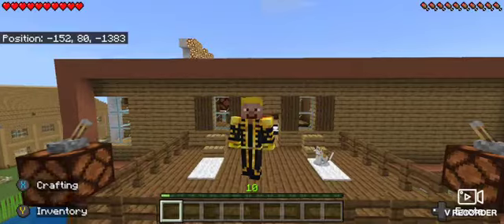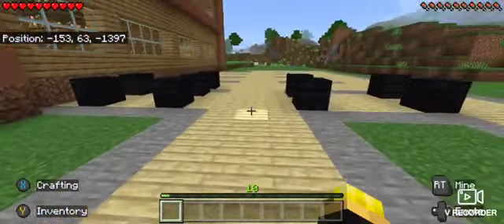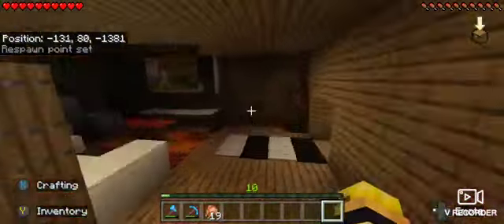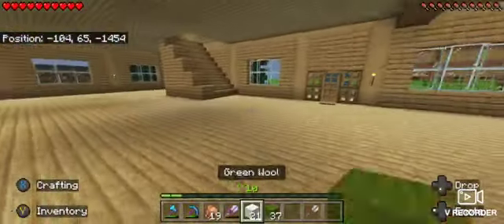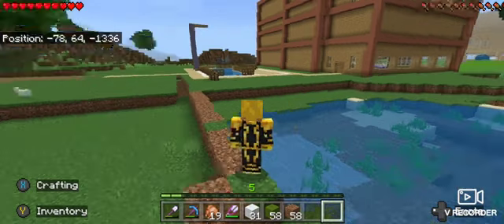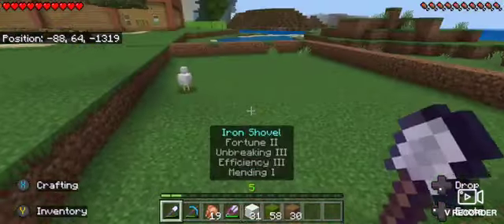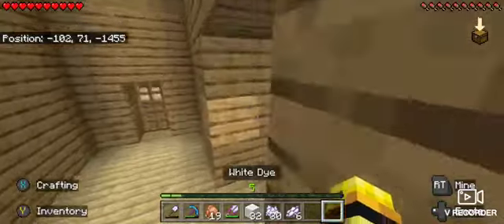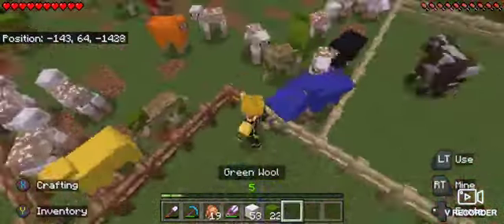Minecraft lets play Episode 5(building a tennis court) pt 1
HellCat is back at it with another minecraft episode, and today we started building our new tennis court for the people at HellCat Plaza.